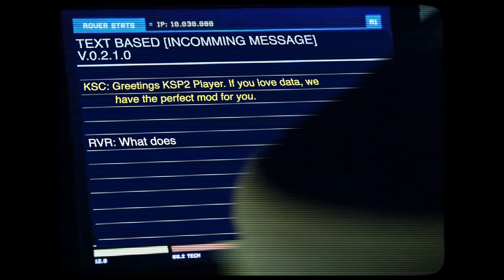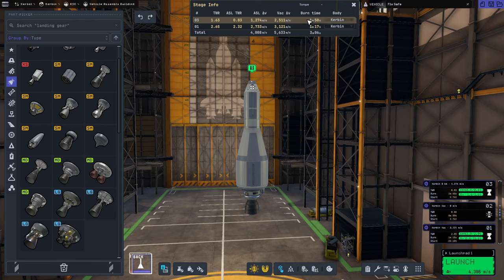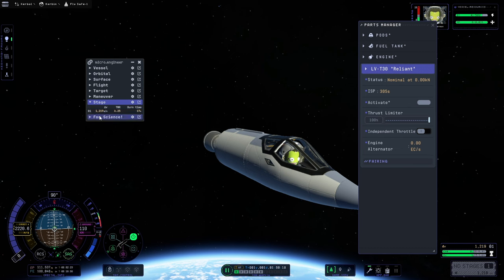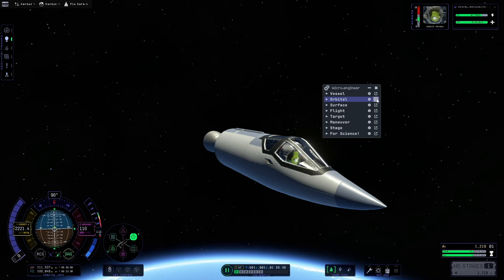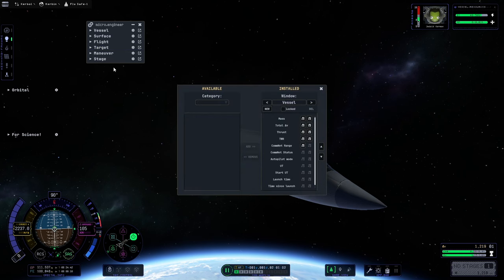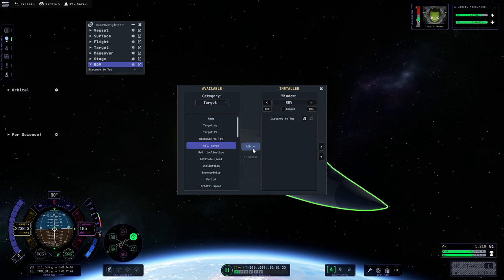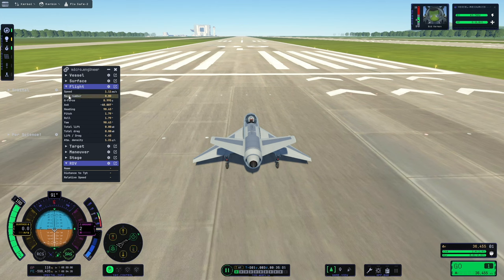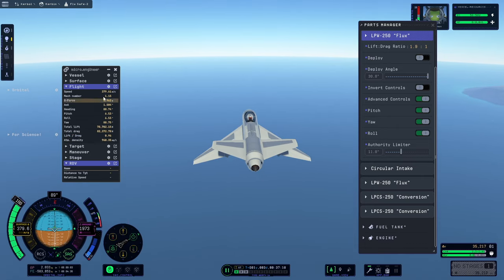KSP 2 Mod Review - Micro Engineer by Micrologist & Falki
Checking out the Mod with the most numbers of any mod.